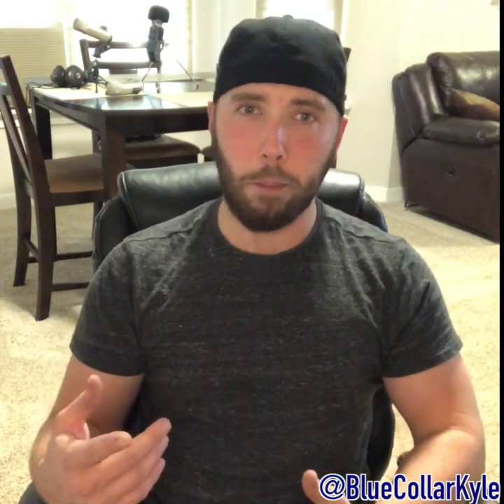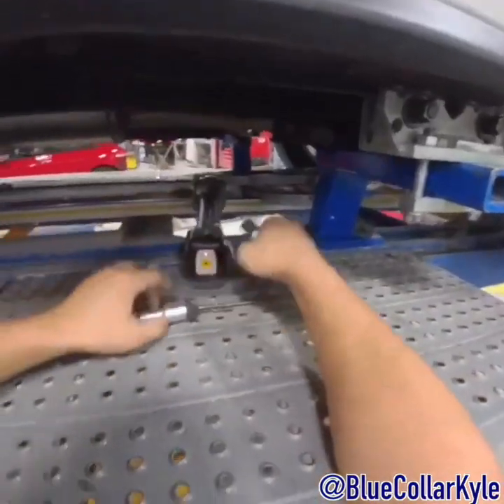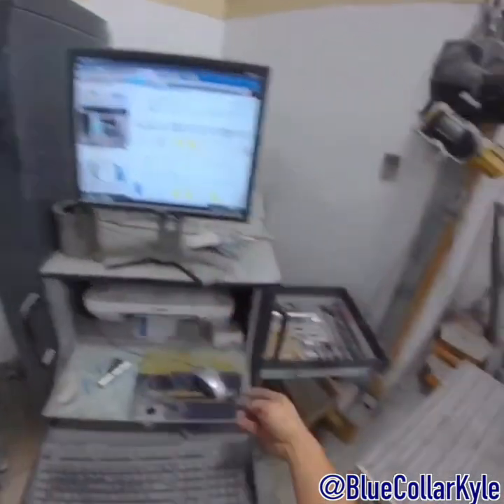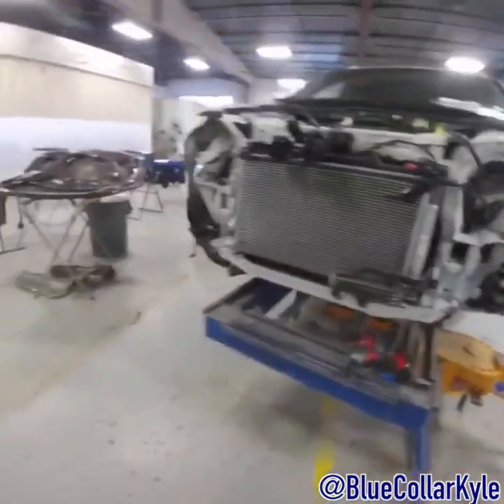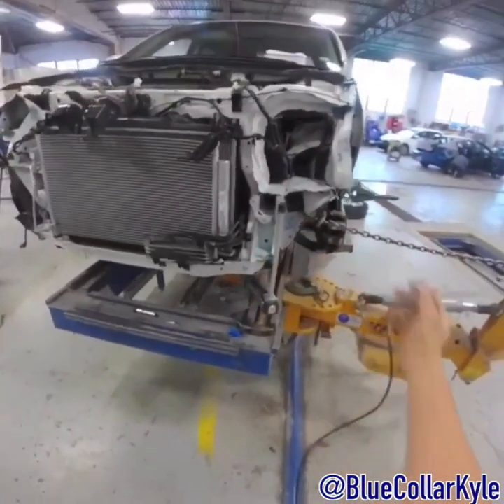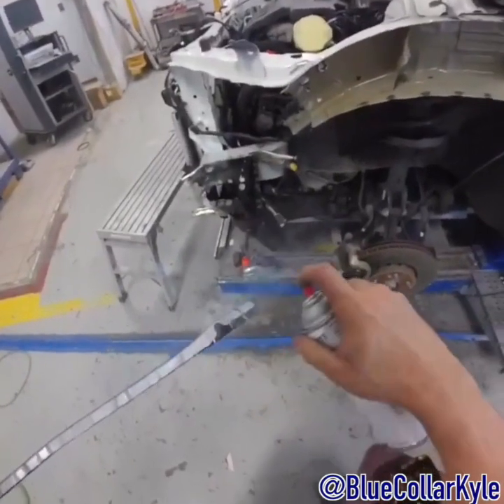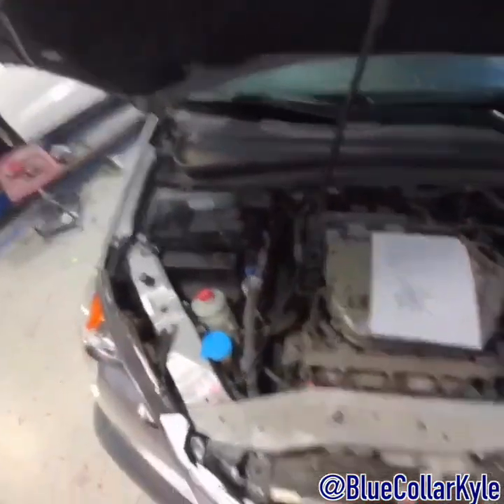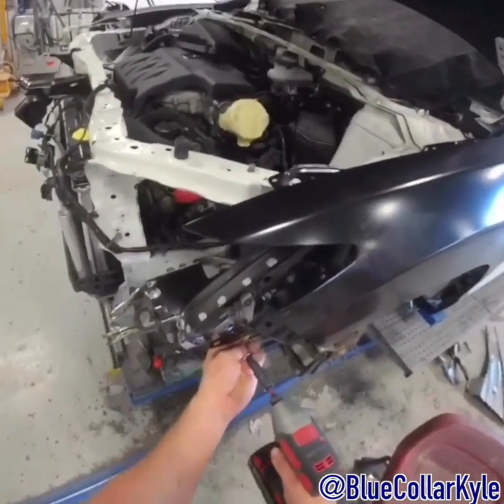Inside the Bodyshop Episode 81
On the episode I put a Acura RDX on the frame rack and I go in-depth into how the frame rack and measuring system work.